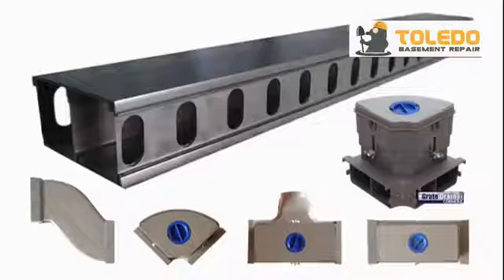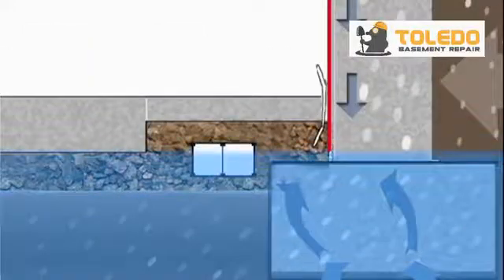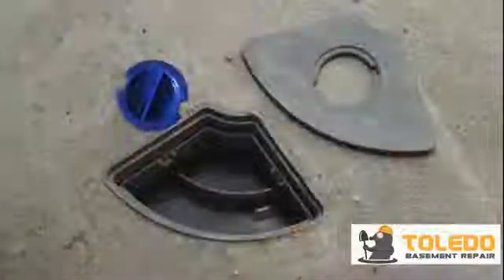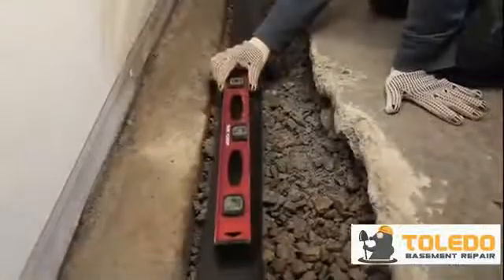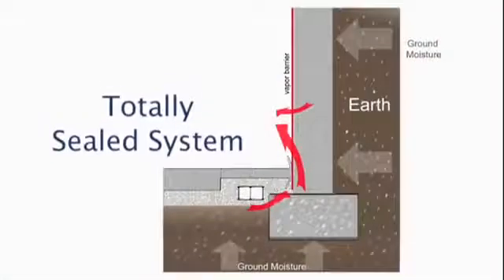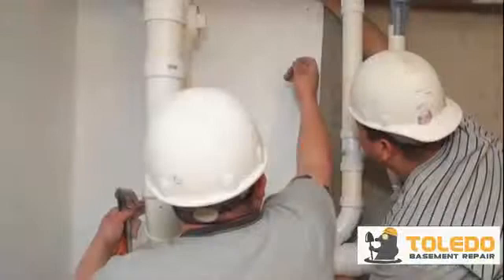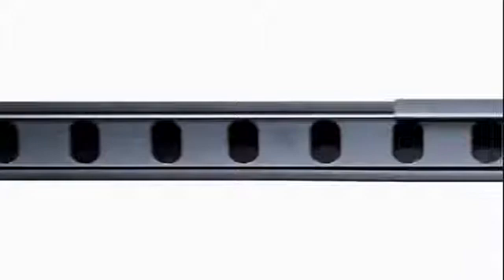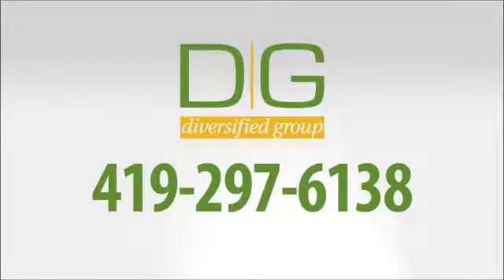GrateDrain Toledo Basement Repair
Toledo Basement Repair uses high quality products like GrateDrain.  GrateDrain is an engineered sub floor basement drainage system used to quickly channel ground water to a collection system (GrateSump) where it can be pumped away.

GrateDrain is designed so that its large punched holes on both sides collect ground water rapidly. It has many engineered fittings with access ports for the ability to maintain the system.